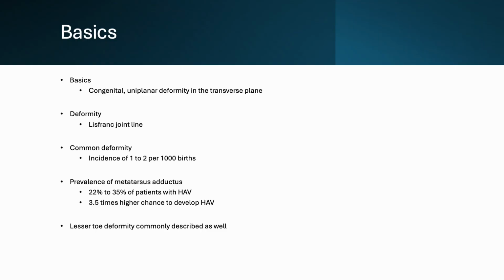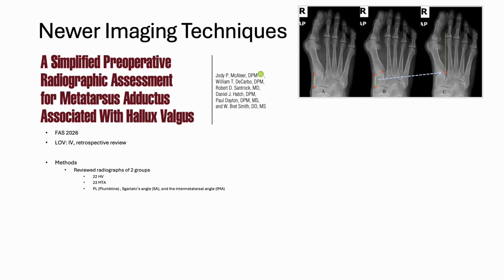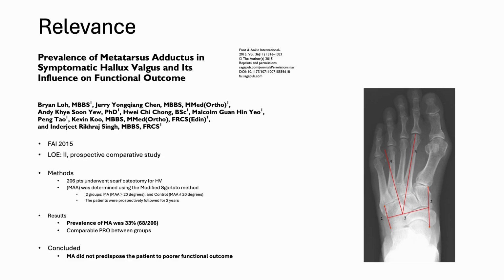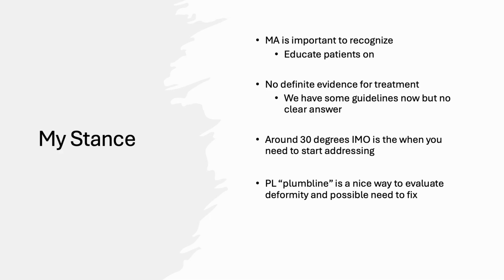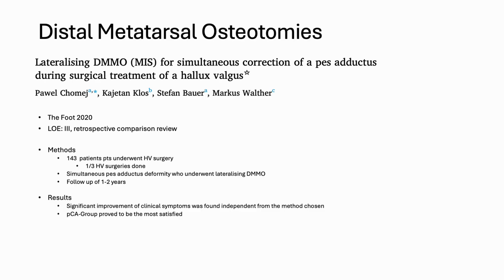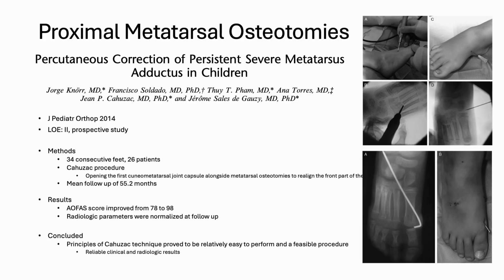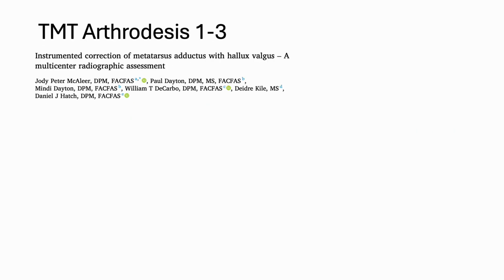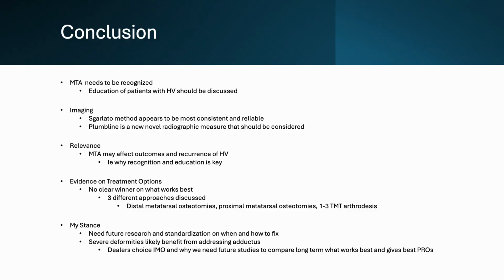Metatarsus Adductus Correction in Bunions What Does Evidence Tell Us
Bunions are one of the most common things we see in the foot and ankle. So when addressing that deformity we need to be aware of other pathology that affect recurrence, outcomes. Metatarsus adductus explained based on evidence in this presentation. Hope you enjoy.